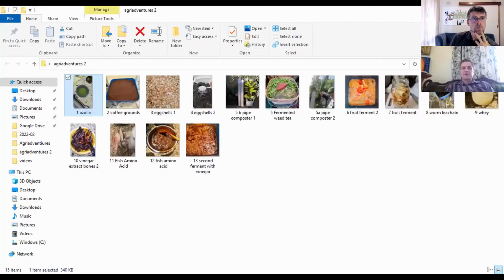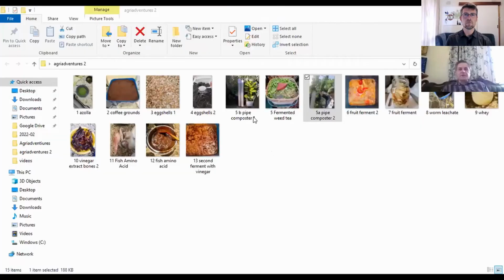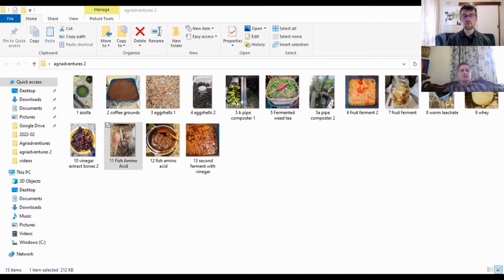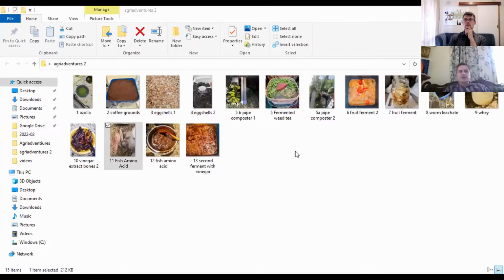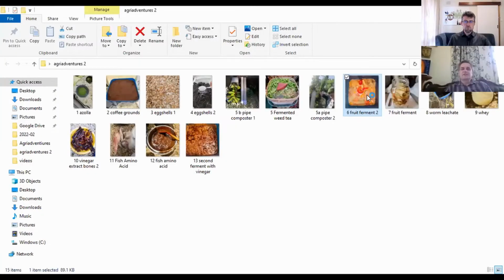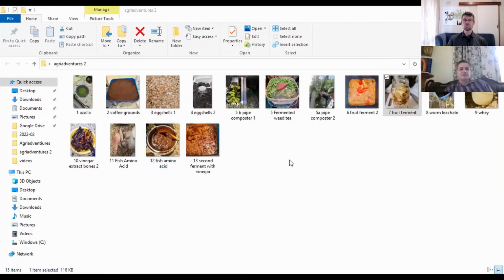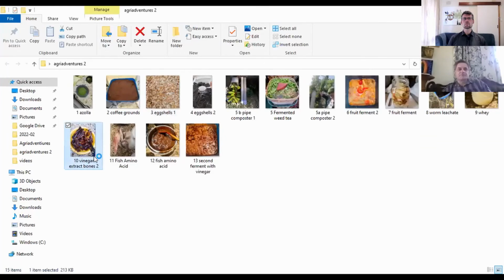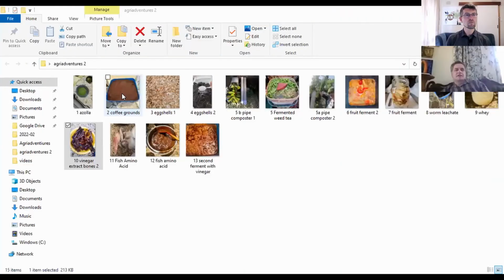Feed your garden Malcolm Haines Ligaya Garden SA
Today’s episode of Garden Tips on AgriAdventures.
How to feed your garden, naturally using your home food scraps.
With SimoneBerliat and MalcolmHaines from @Ligaya Garden.
Check out the recorded version on AgriAdventures YouTube and Podcasts. (Spotify – Apple Podcast – Google Podcast).